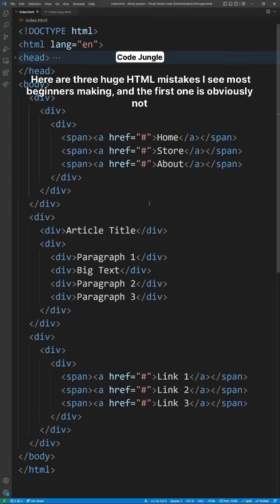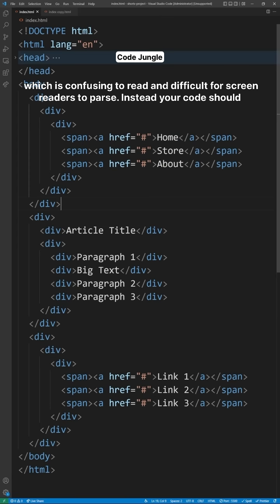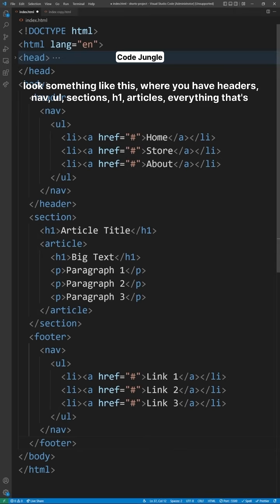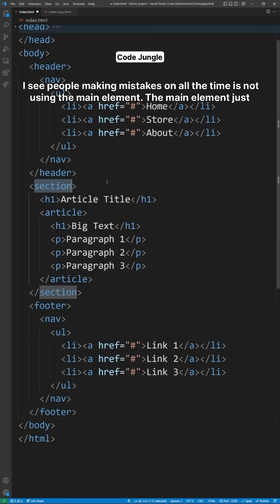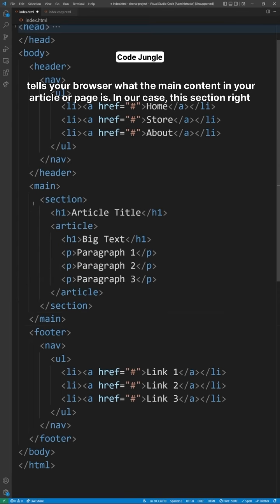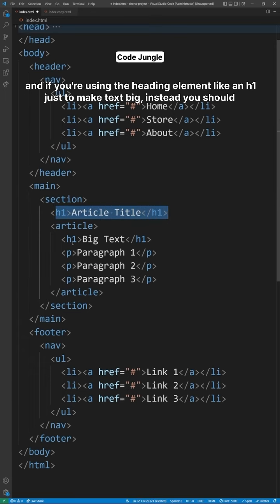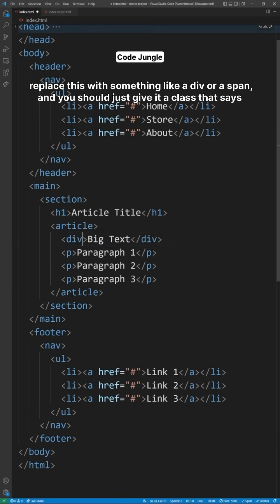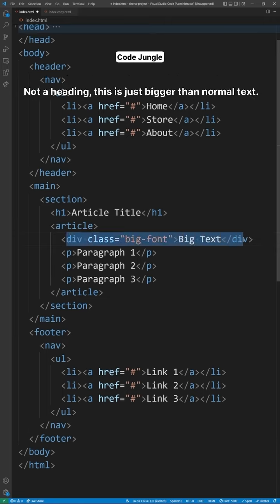Avoid these 3 HTML mistakes 🤩🤩🤩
Avoid these HTML mistakes 🤩🤩🤩
Avoid these CSS mistakes
Web developments mistakes
Frontend development mistakes